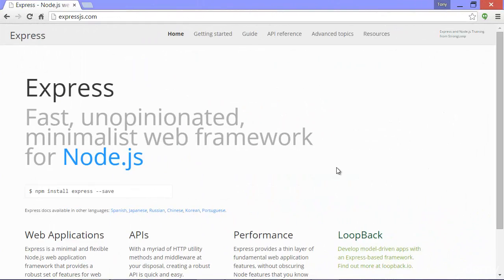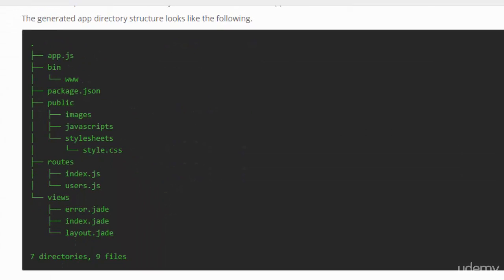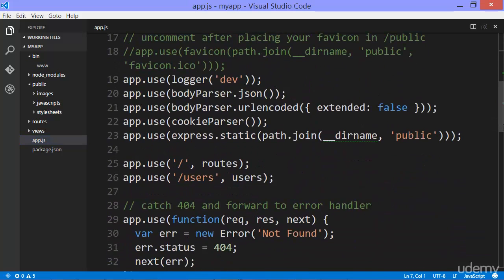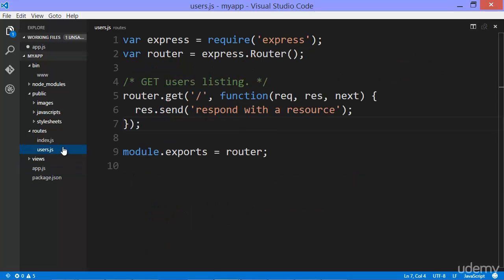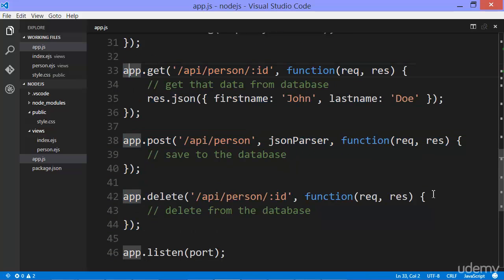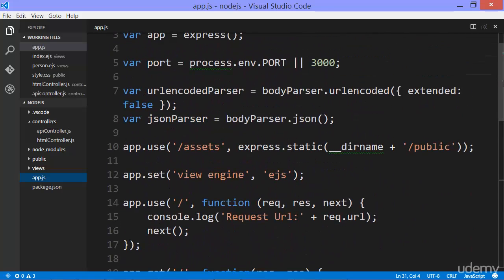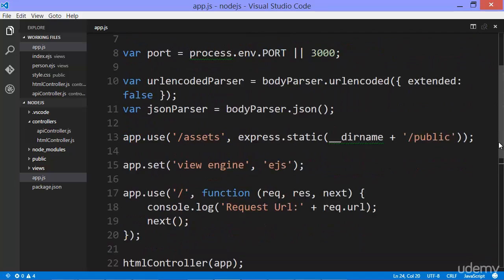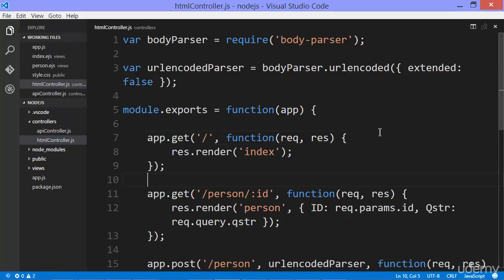9 07 Structuring an App